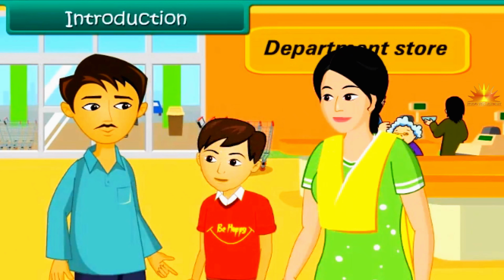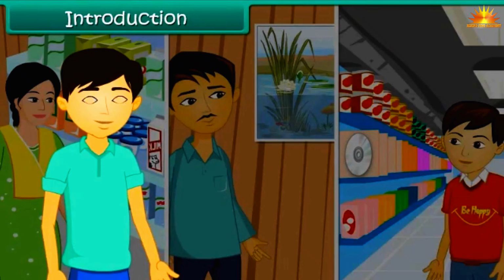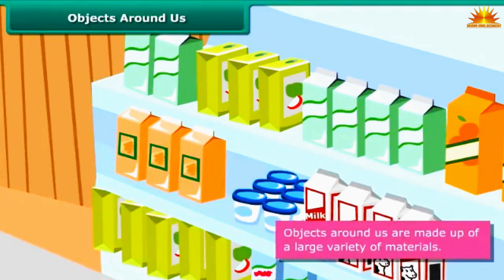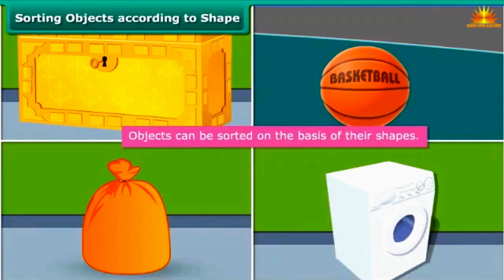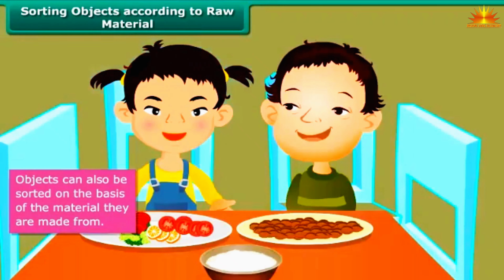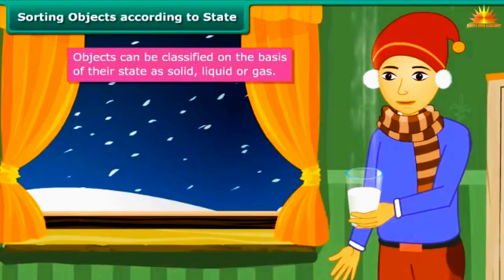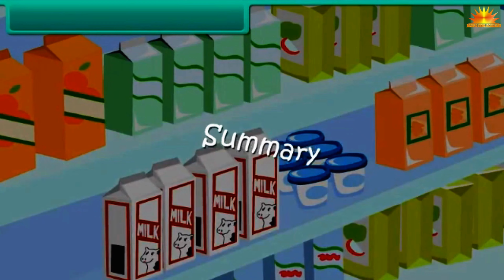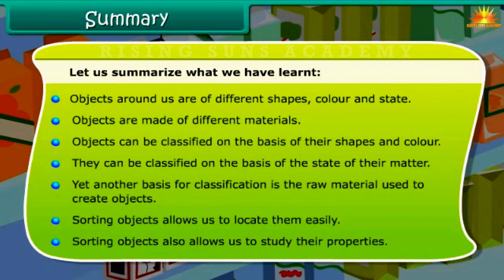CLASS-06 SUBJECT-SCIENCE CHAPTER-22 SORTING MATERIALS INTO GROUPS